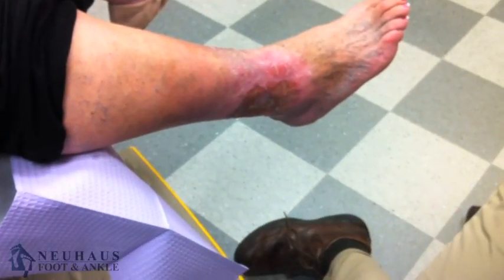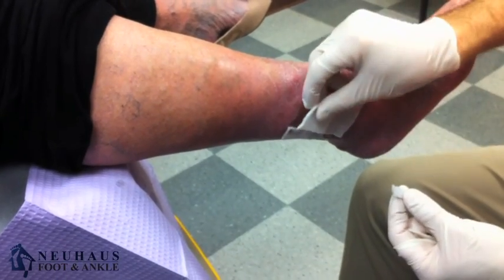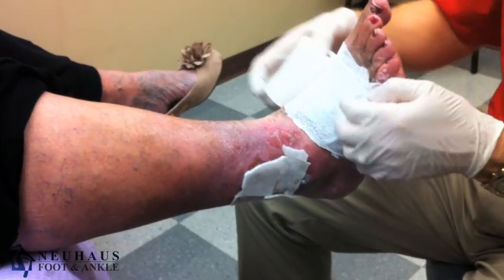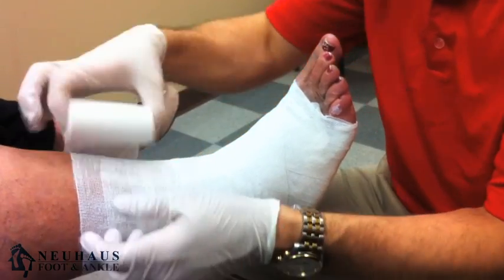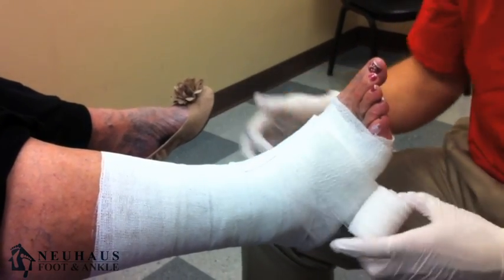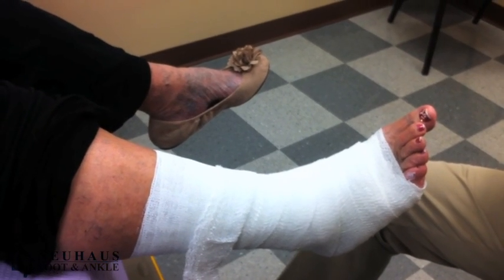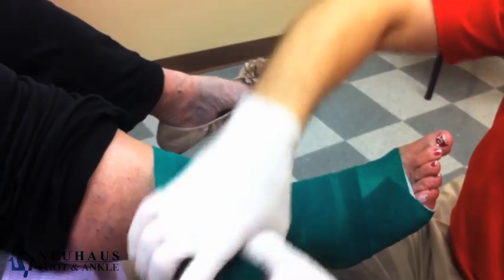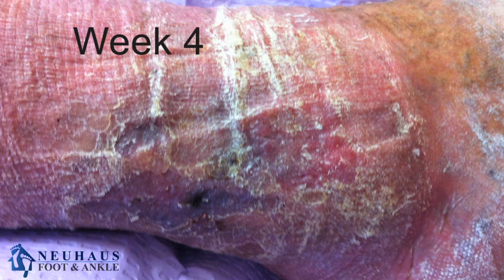Treatment of an Ulcer with an Unna Boot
*** WARNING - GRAPHIC *** Dr. Matthew Neuhaus of Neuhaus Foot and Ankle explains the reasoning behind needing an unna boot on your foot or ankle. An ulcer can heal many ways, but one way the podiatrists at Neuhaus Foot and Ankle have found to be successful, especially with a large ulcer, is with an unna boot. The unna boot stays moist and flexible unlike a regular cast, and this helps with the swelling and the drainage of the ulcer.

Neuhaus Foot and Ankle is located just outside Nashville, TN with locations in Smyrna, Brentwood, Lebanon, and Hermitage. You can also request an appointment online at neufoot.com.